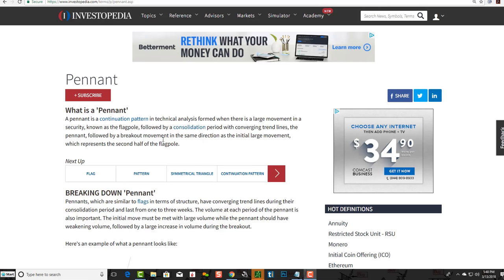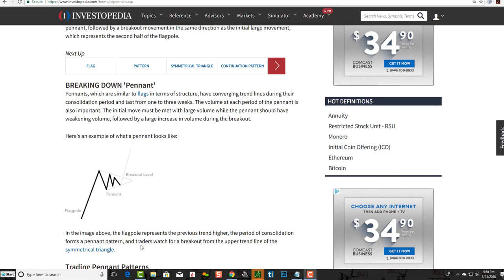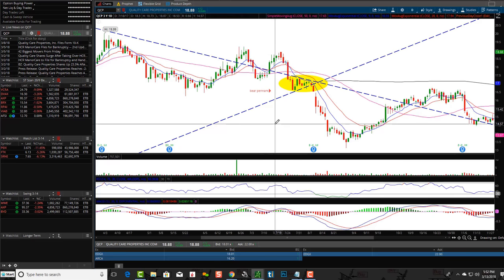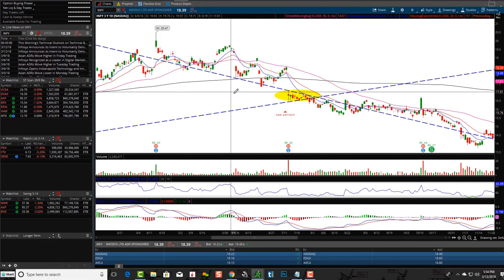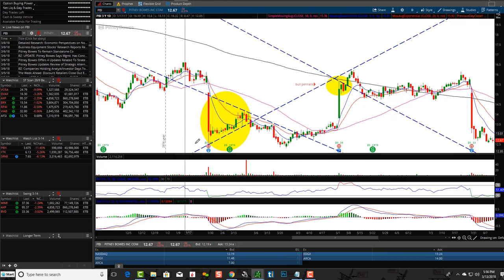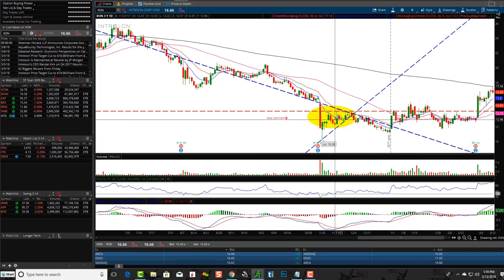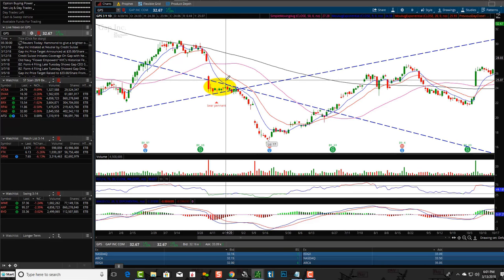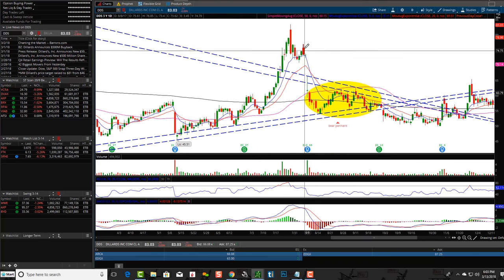Pennant Patterns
Join Our Trading Community & Receive:
• Trading Courses
• Trade Rooms
• Live Streaming
• Alerts
• Watch Lists